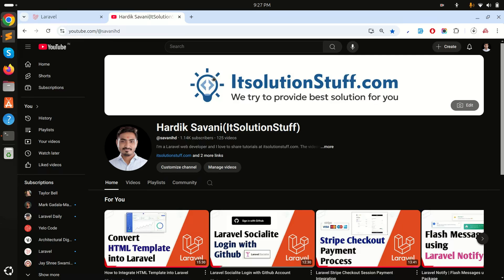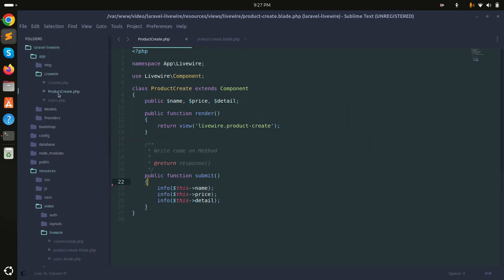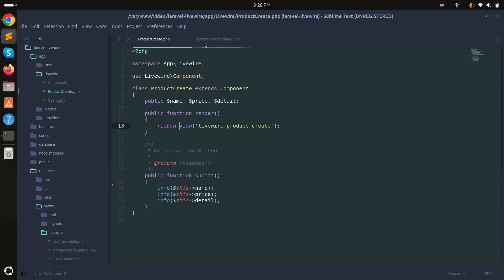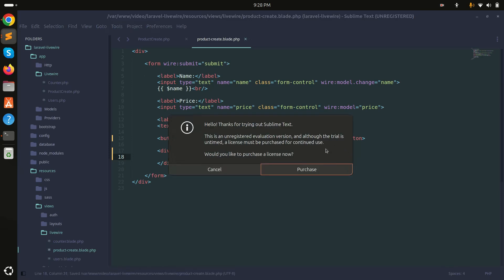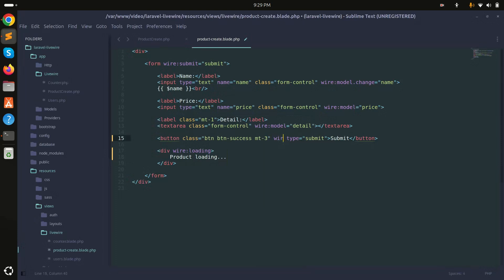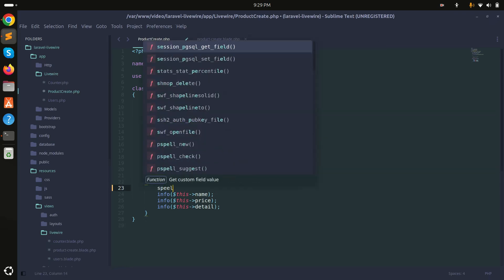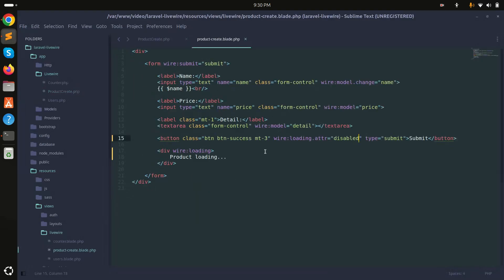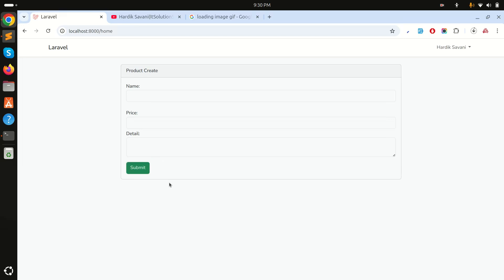wire:loading | Add Loading Spinner in Laravel Livewire 3 | EP 13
In this video, i will show you how to disabled button and add loading spinner when submit form in laravel liveiwre 3.